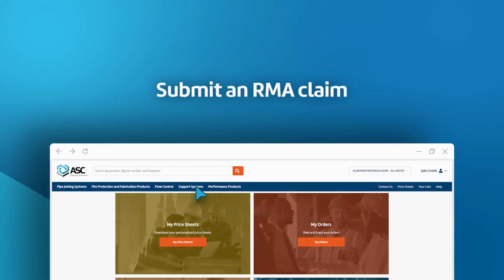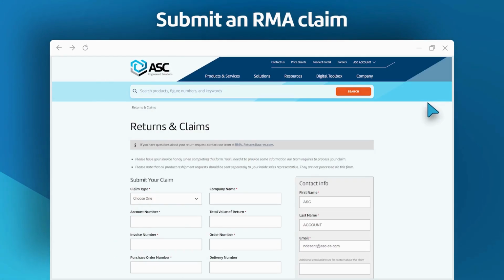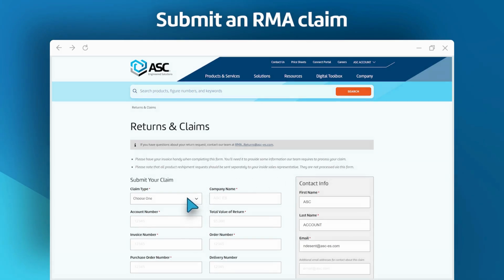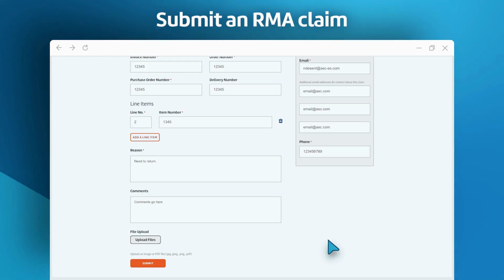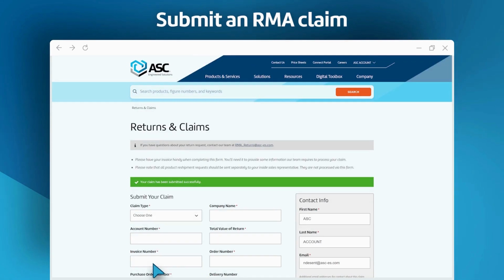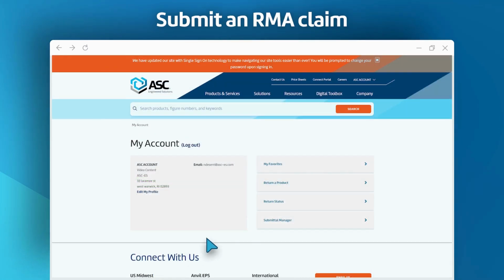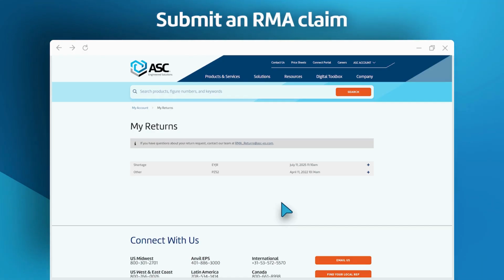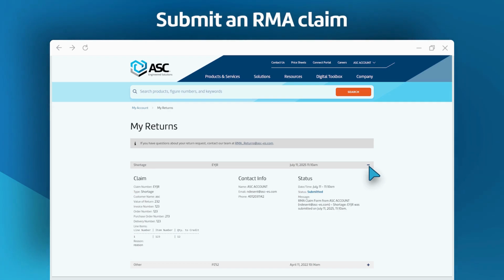ASC Connect Portal 2.0 - Submit an RMA Claim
Learn how to use the ASC Connect Portal 2.0 to submit an RMA claim.